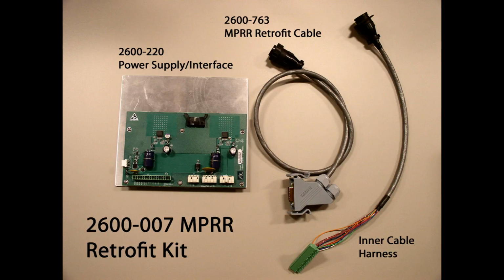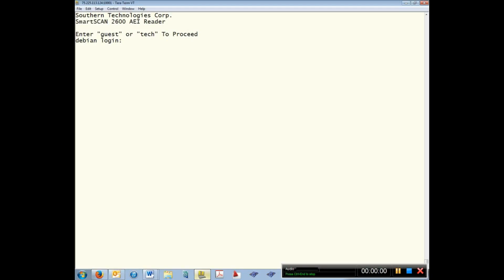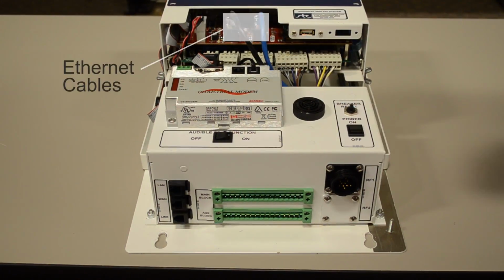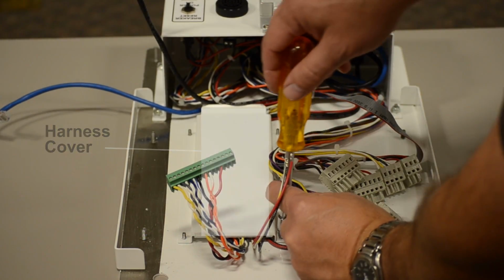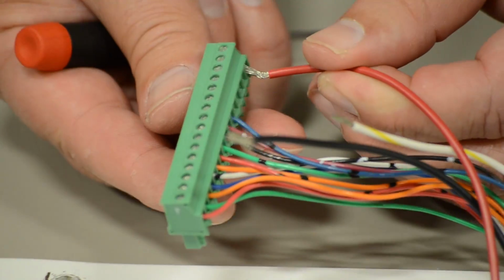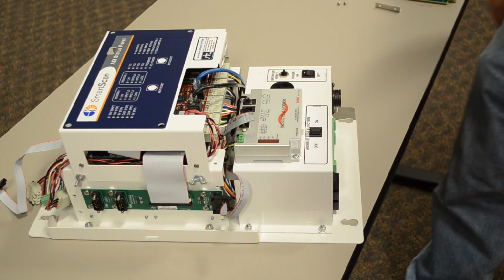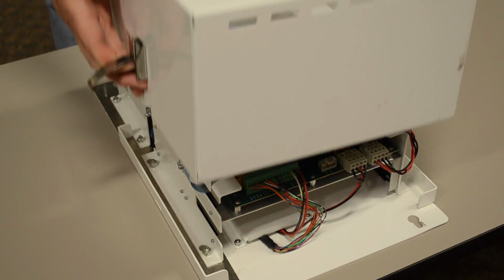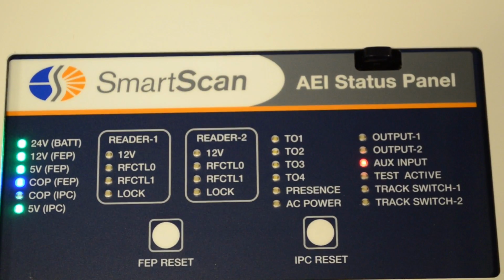2600-007 MPRR Retrofit Kit - Installation Guide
This video provides detailed instructions for installing the 2600-007 MPRR Retrofit kit into an existing STC Model 2600 AEI controller.